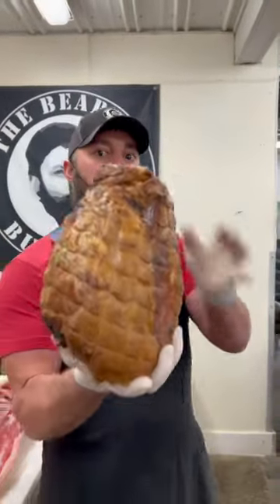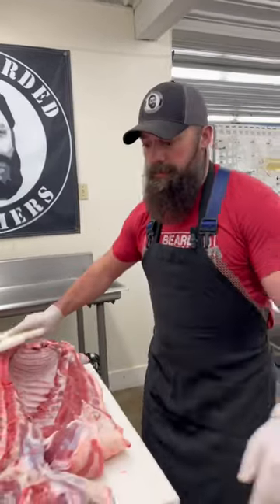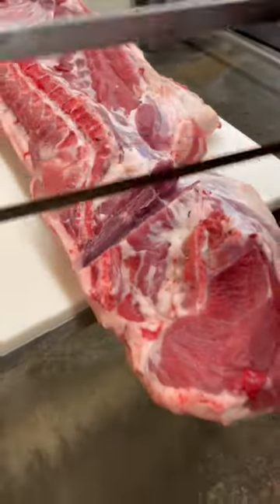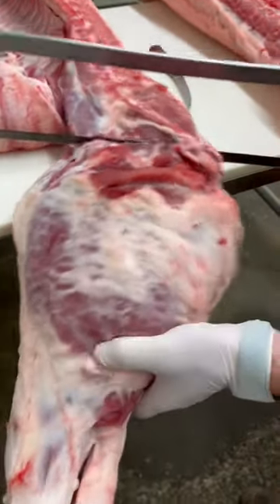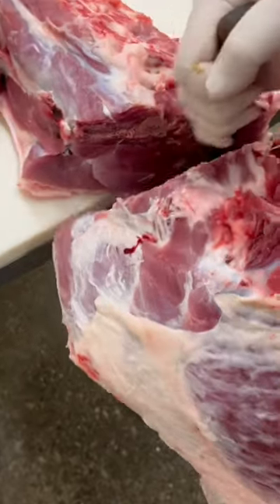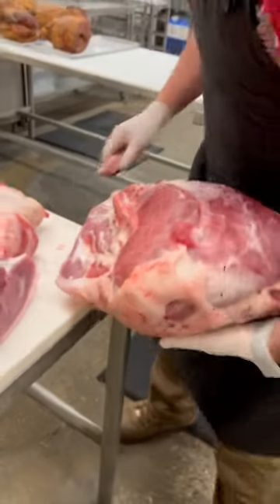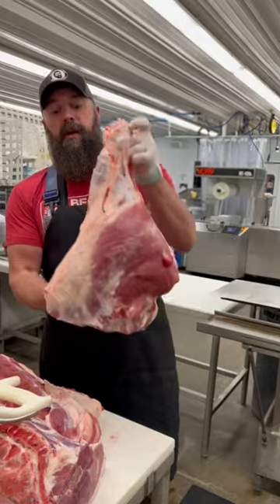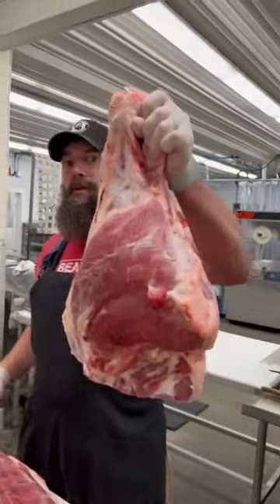Hickory Smoked Ham